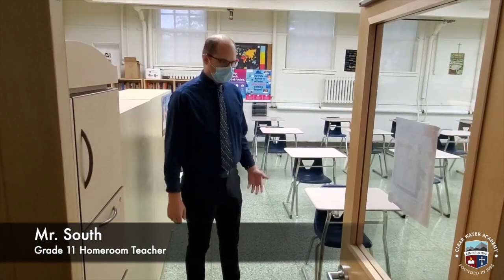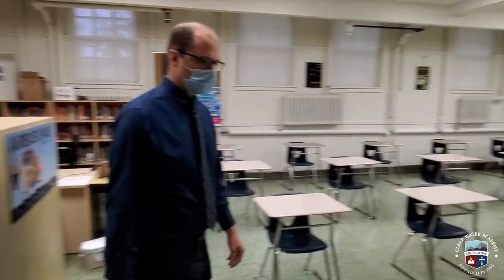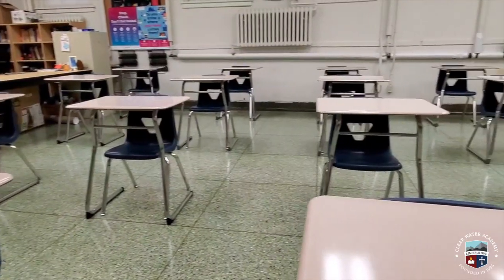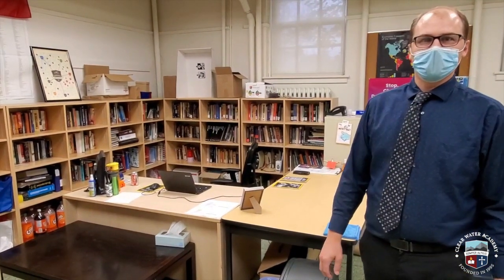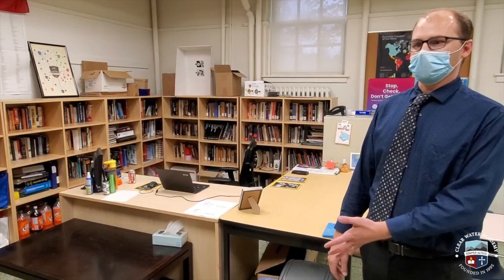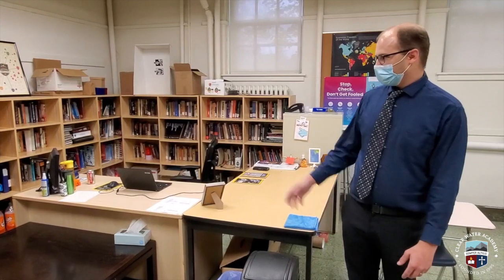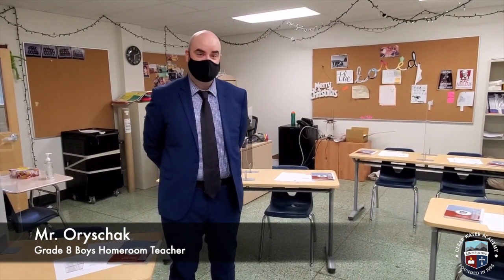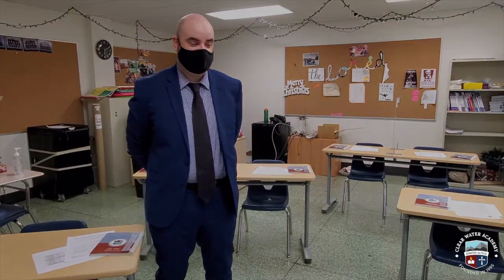CWA Secondary Classroom Tour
Tour our secondary classrooms with COVID-19 protocols in place.

Clear Water Academy
A Catholic, private school in Calgary, AB for Junior Kindergarten to Grade 12.